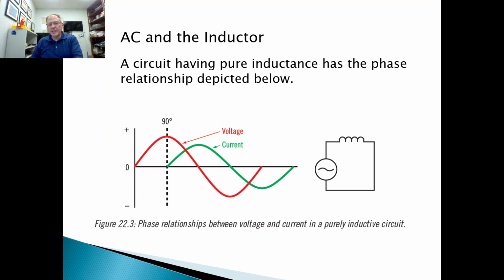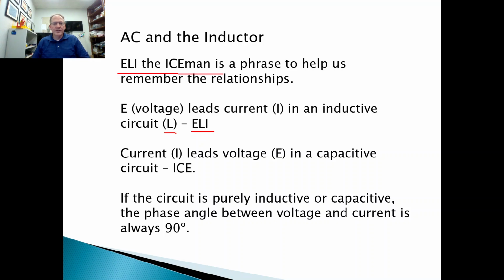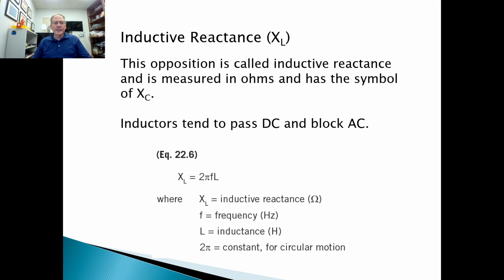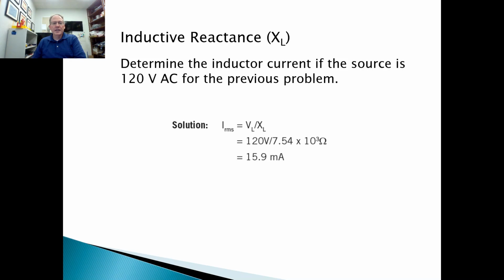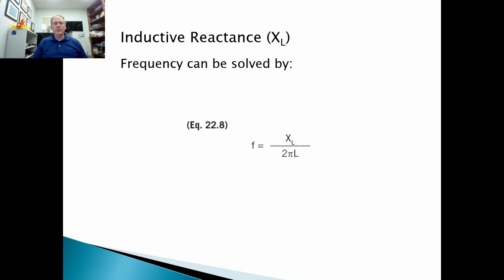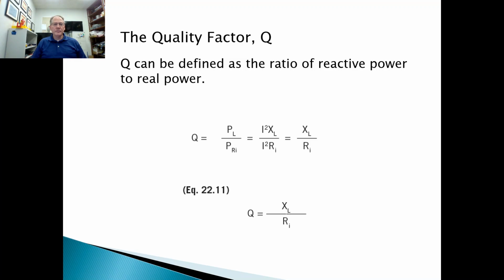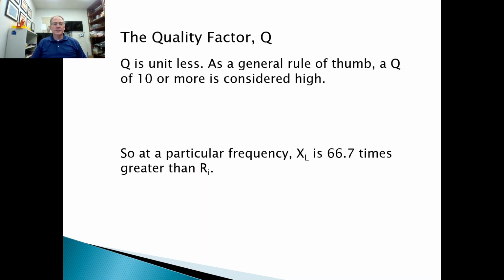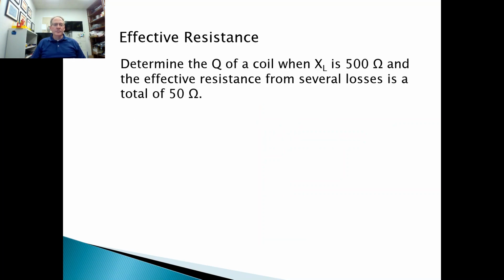Chapter 22 Lecture B Video